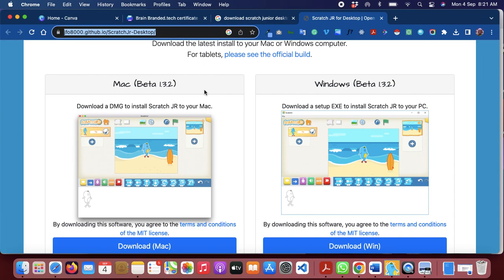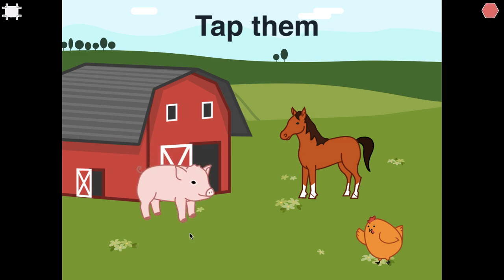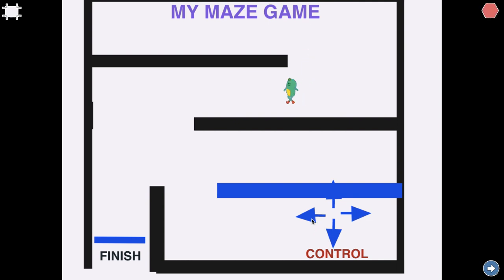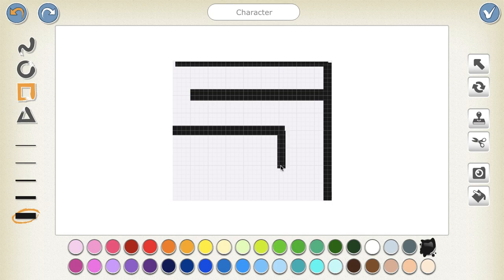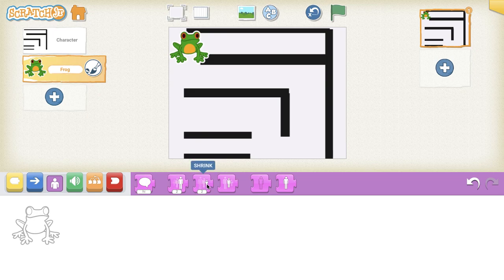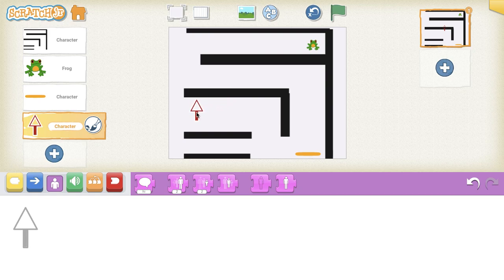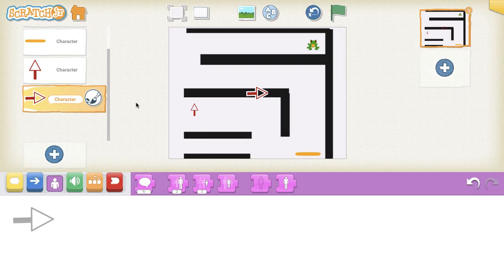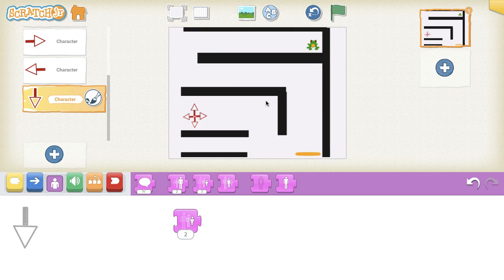Introduction to Scratch Jr. & How to build a Maze game in Scratch Jr